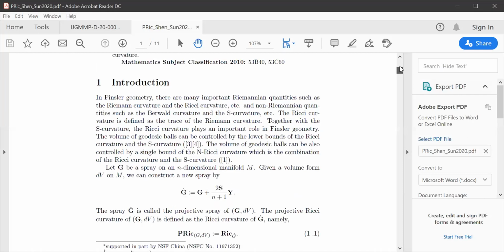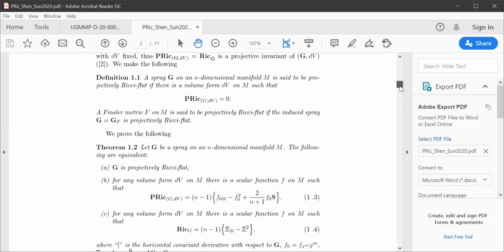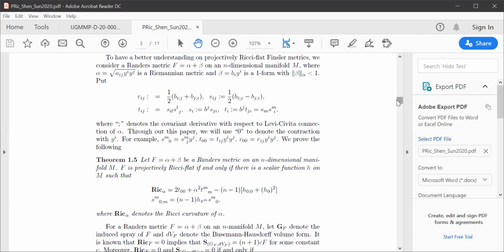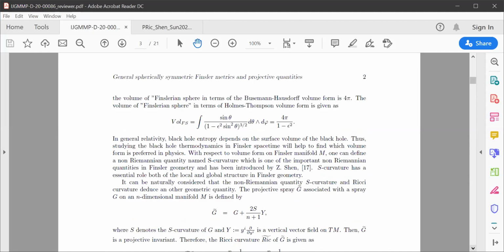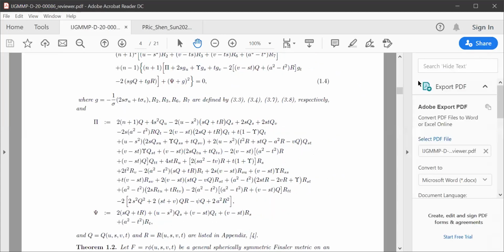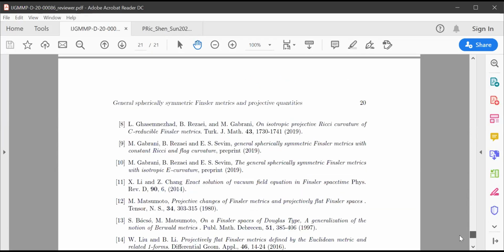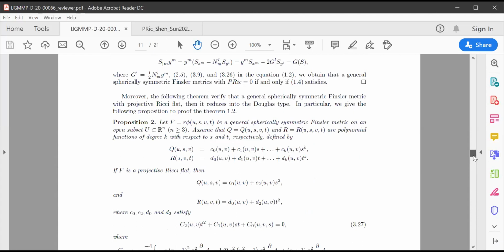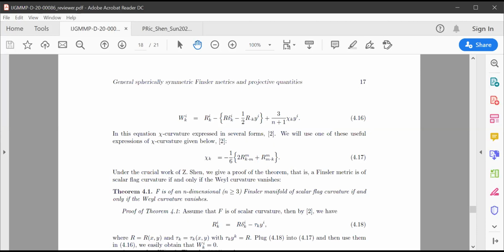Projective Ricci Curvature and Spherical Symmetric Metrics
I discuss some papers on projectively Ricci-flat metrics and general spherically symmetric metrics